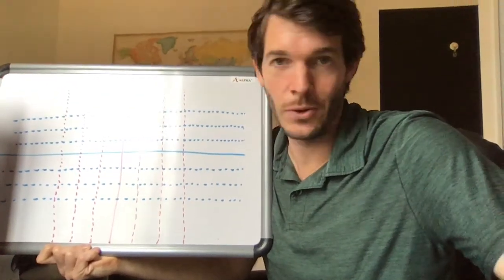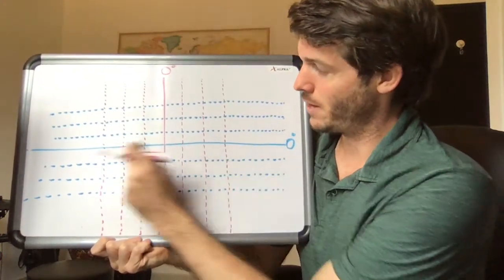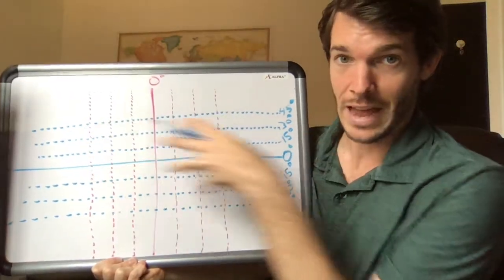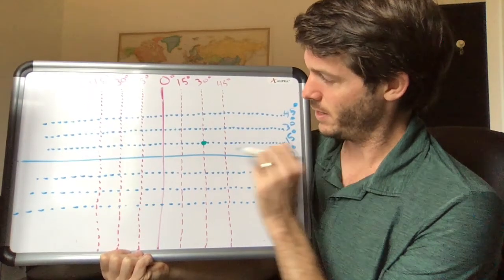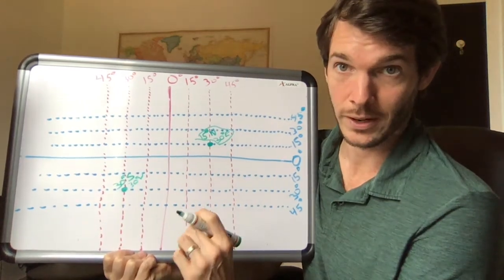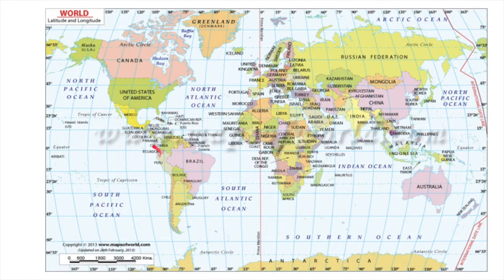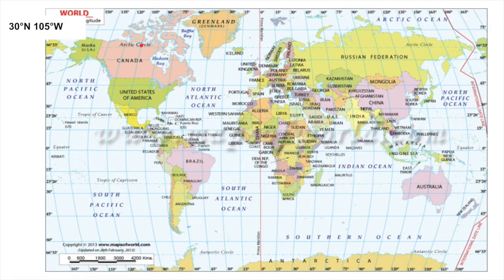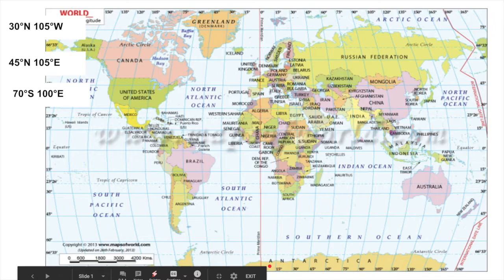Latitude Longitude tutorial